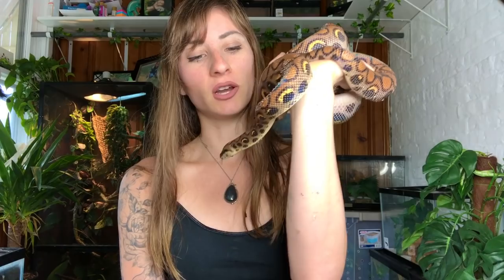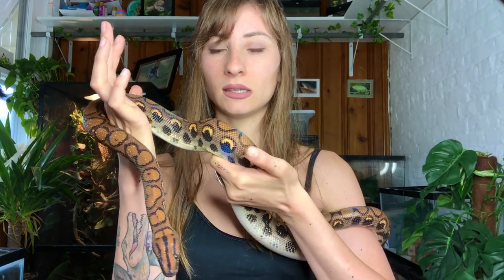Brazilian Rainbow Boa Care